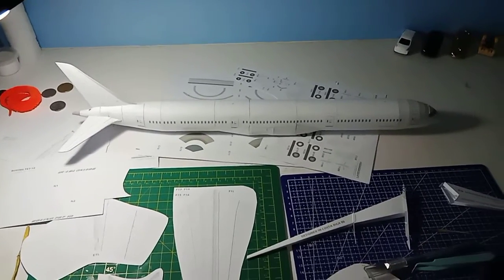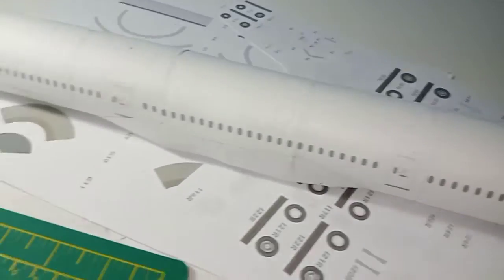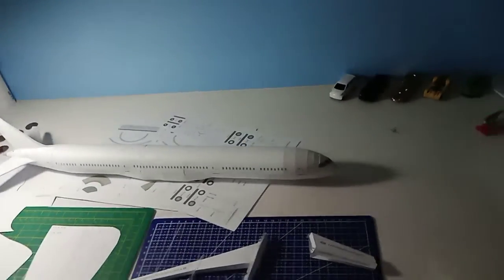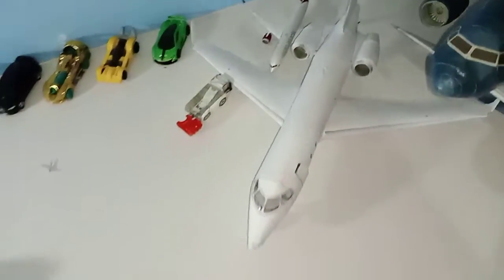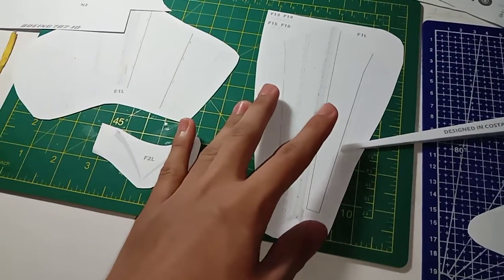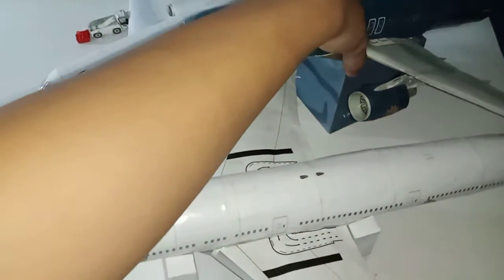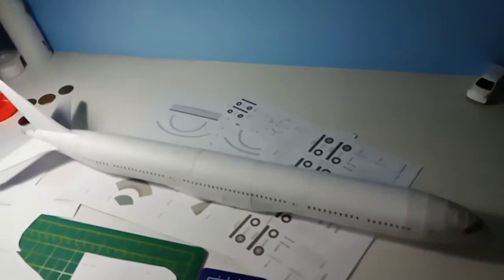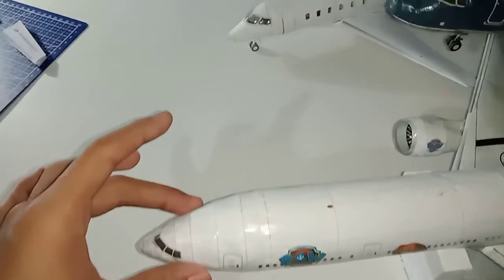Project Dreamliner Updates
Shout-out to @Hermercraft for the aircraft model. The original model was designed by him.